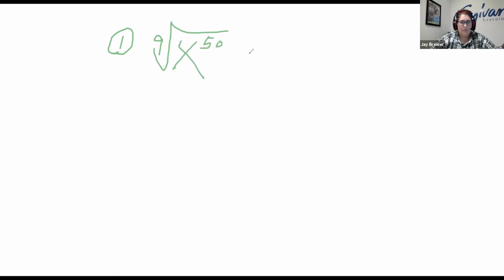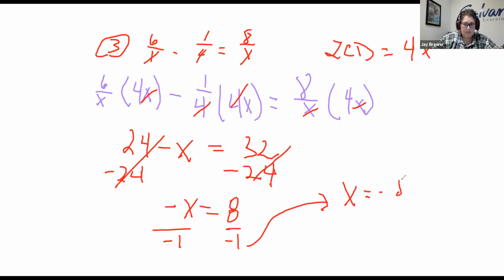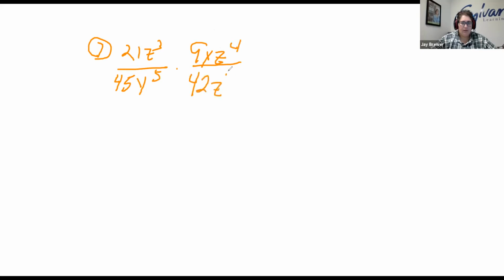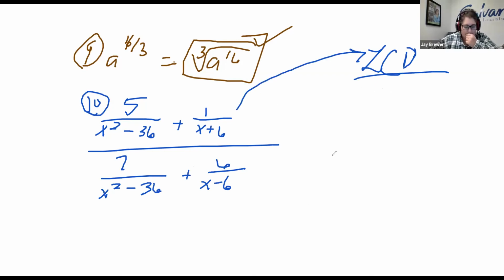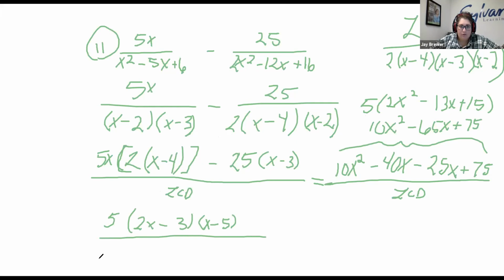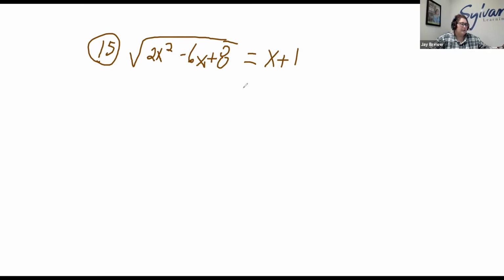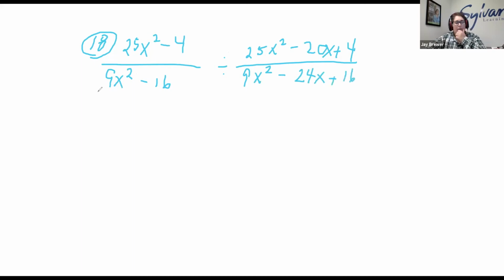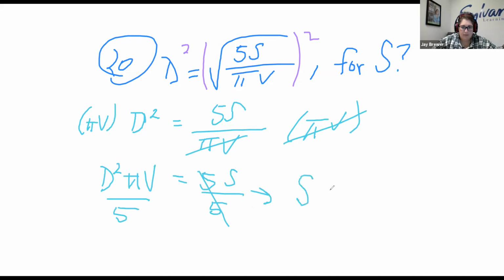Exam 3 Review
LCCC Math 105 - Exam 3 Review covers Chapters 8, 9, and 11 (is covered through homework in Pearson).